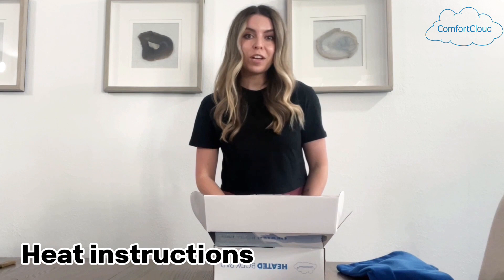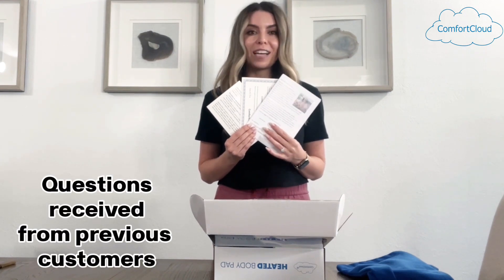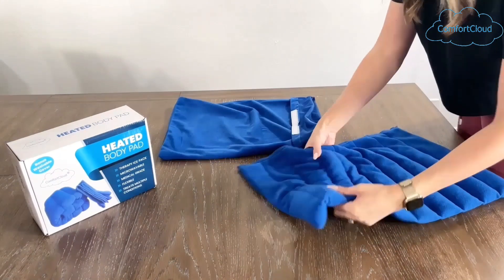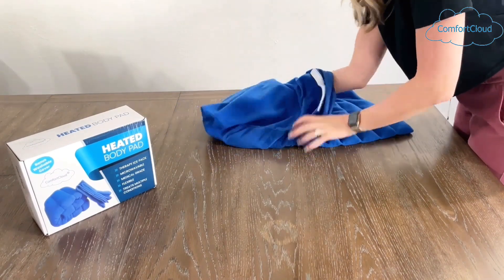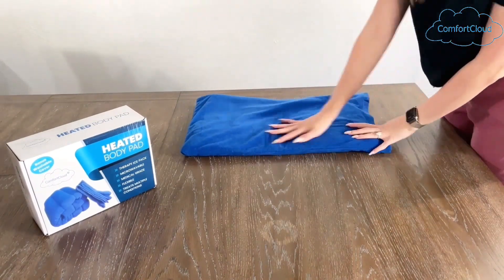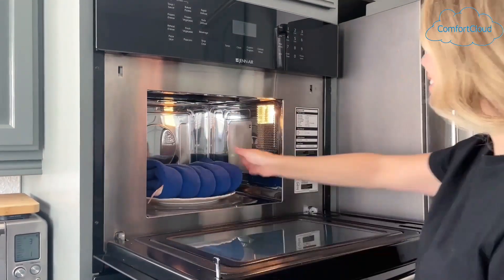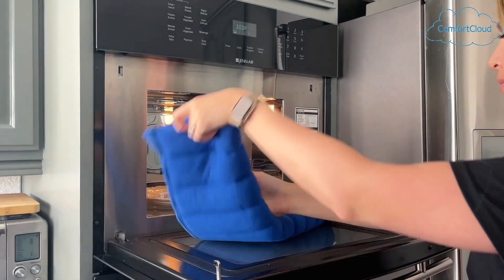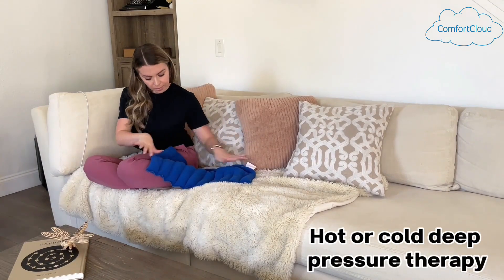Heating the ComfortCloud Body Pad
The ComfortCloud body pad is an extra large (22x13") microwavable heating pad filled with natural, moisture-absorbing clay beads for a penetrating moist heat treatment.